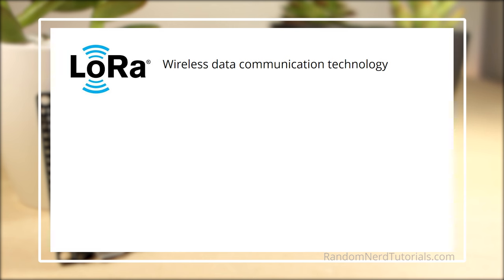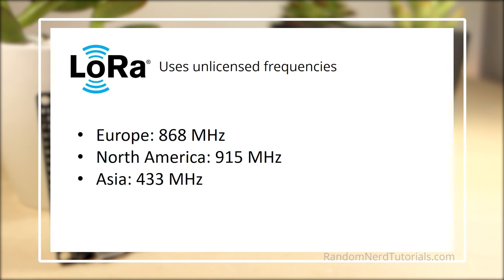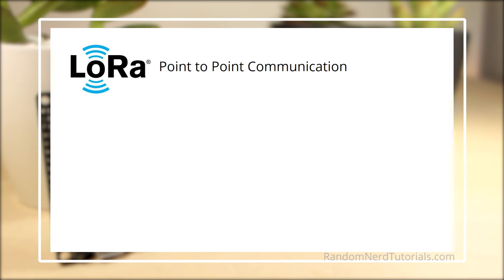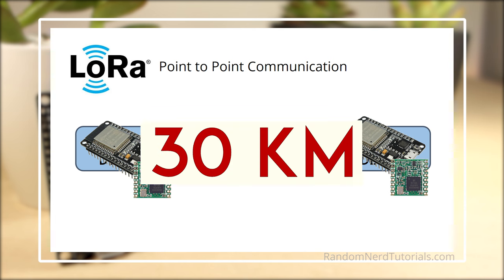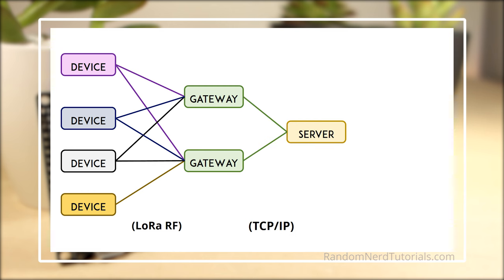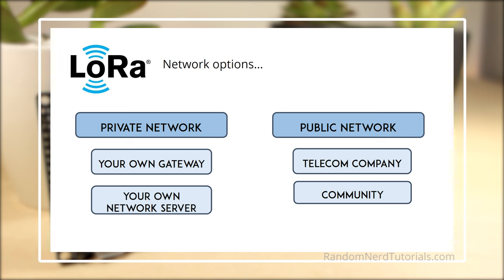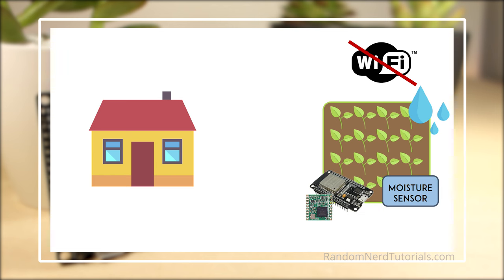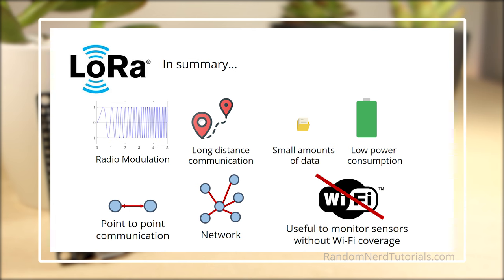ESP32 with LoRa using Arduino IDE – Getting Started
For more details and a project example with ESP32 using LoRa,

In this tutorial we'll explore the basic principles of LoRa, and how it can be used with the ESP32 for IoT projects using the Arduino IDE. To get you started, we'll also show you how to create a simple LoRa Sender and LoRa Receiver with the RFM95 transceiver module.